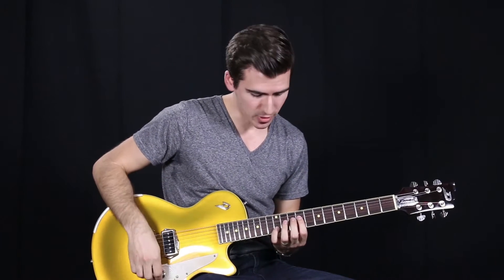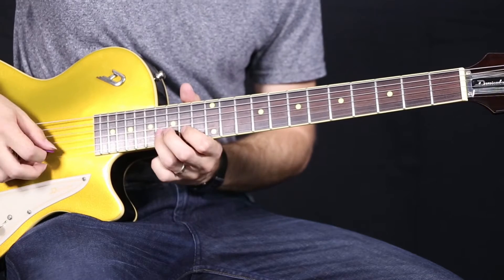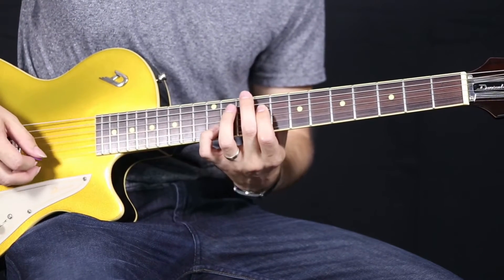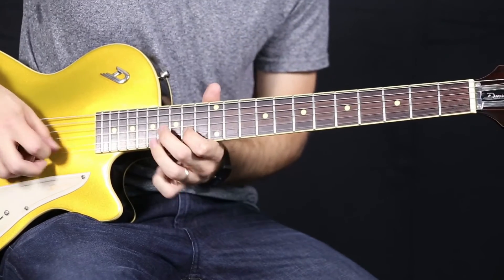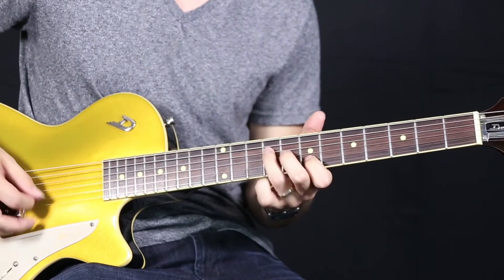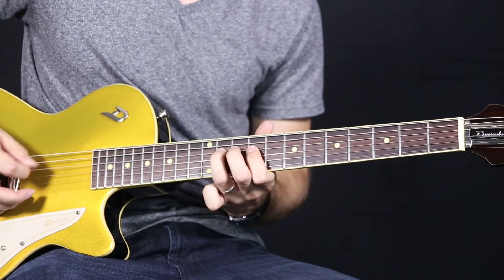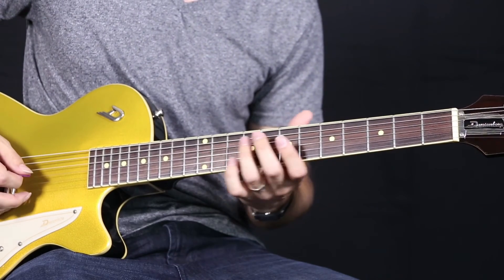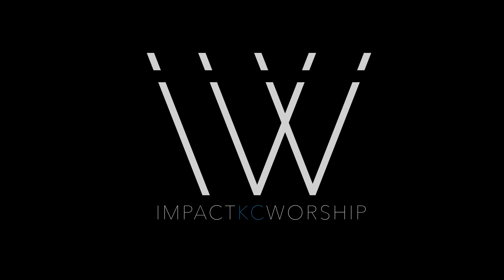Lion and the Lamb - Bethel - Lead Guitar Tutorial (ImpactKC Worship)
Lead guitar tutorial for Lion and the Lamb by Bethel. Aaron Davis from ImpactKC Worship breaks this down in easy to understand sections.

Guitar Gear:
My secret weapon (the thing you think you don’t need but actually do)
My favorite picks
My favorite patch cables
My favorite guitar cables
Suhr Reactive Load
Bass DI
Favorite Drive Pedal
2nd Favorite Drive Pedal
Power Supply
Midi Controller
Matchless Chieftain
Gibson SJ200
Duesenberg Senior 52
Michael Kelly cc60
Fender American Telecaster 60th Anniversary

Camera Gear:
Canon C200
Aputure Light
Light Dome